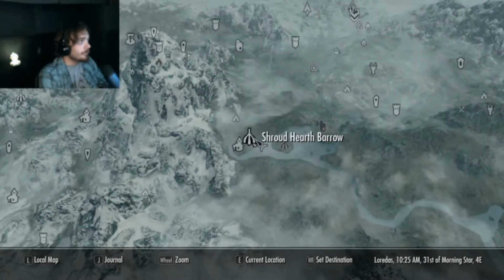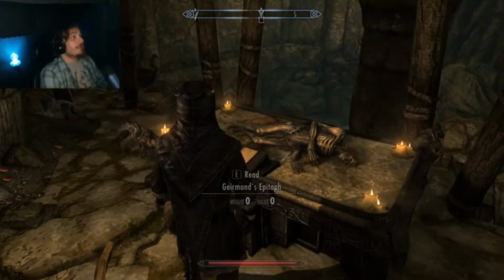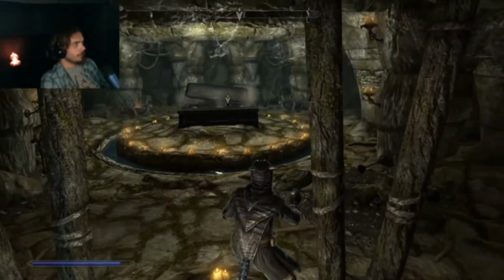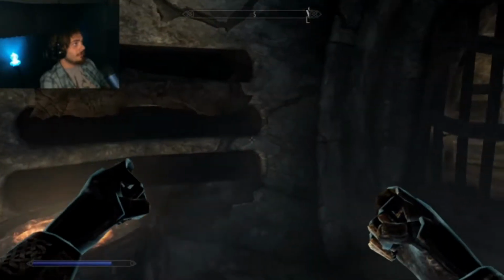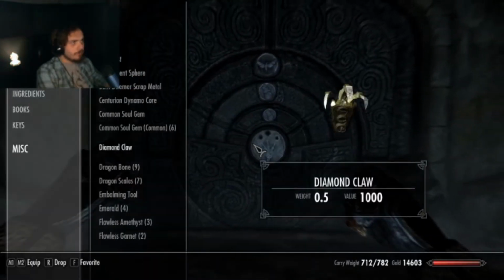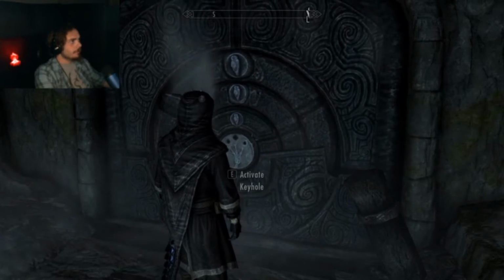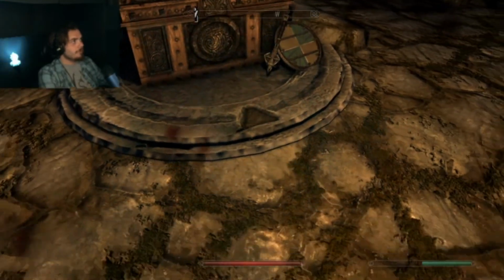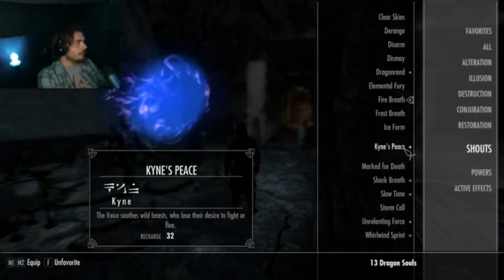The Tombs of Ivarstead: Skyrim 63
Taking a stroll down memory lane.

Posing Skeleton Animation by 3quarksmedia

Mods:
Colovian Noble Clothes by steelfeathers

Horns Are Forever (Persistent Argonian Horns) by Chilean Wolf